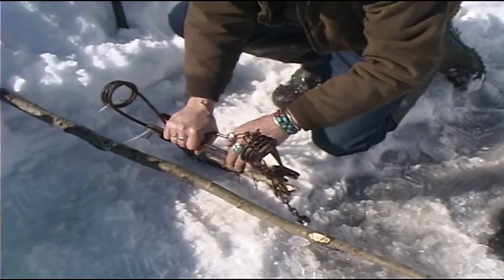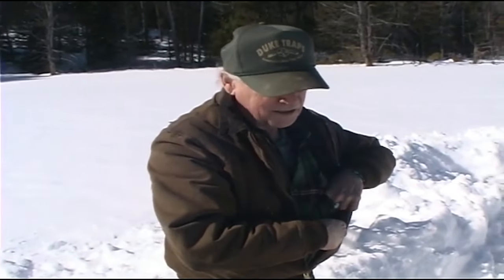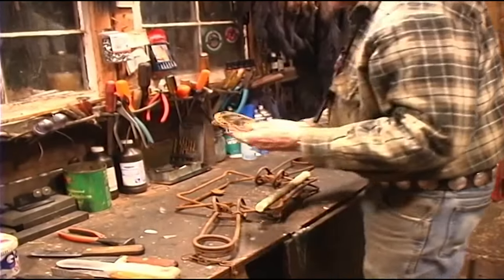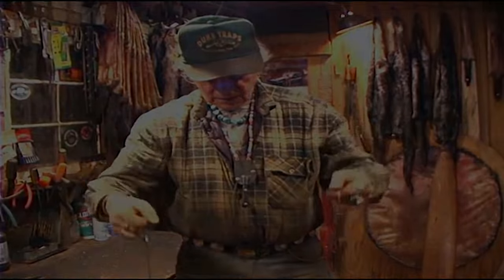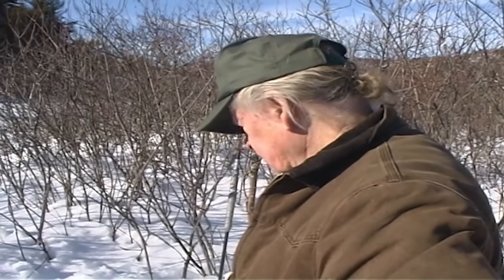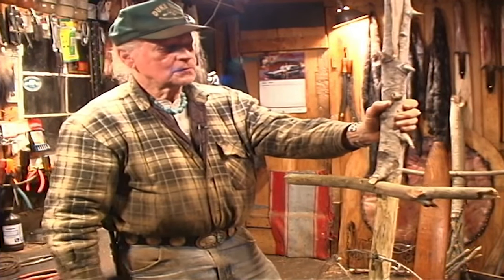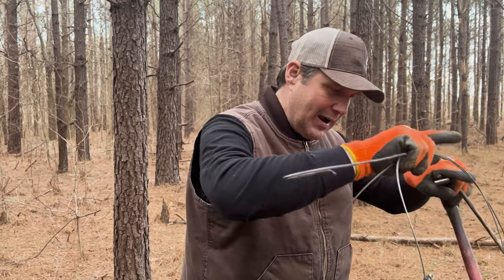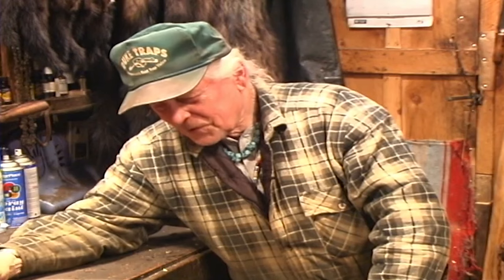SET IN THE PAST.....EPISODE #5.....Johnny Thorpe Under Ice Beaver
** Johnny Thorpe from the early 2000's showing Under Ice Beaver trapping in the Adirondack Mountains **

KEYWORDS: Fox Bobcat Coyote Raccoon Opossum Skunk Trap Traps Trapping Snare Snares Snaring Cable Cables Restraints Turkey Deer Hunting Nest Raider Raiders Dirt Hole Flat Set Pocket Set Dog Proof Duke How To Make Best Beginner Trapping Cage Bait Lure Baits Lures Scents Scent Atttract Attractant Alan Probst